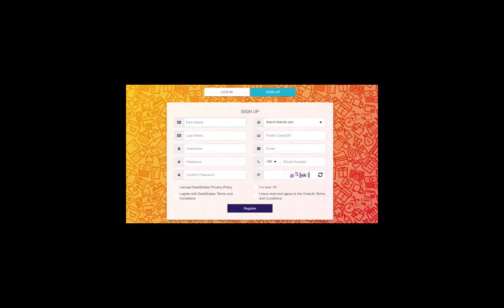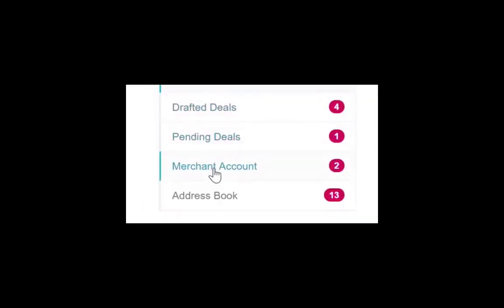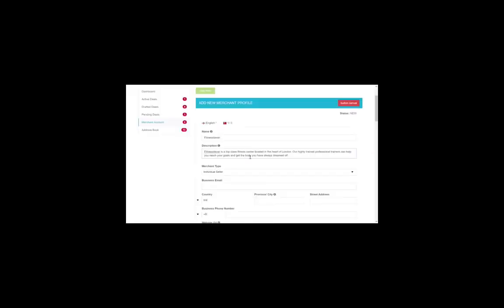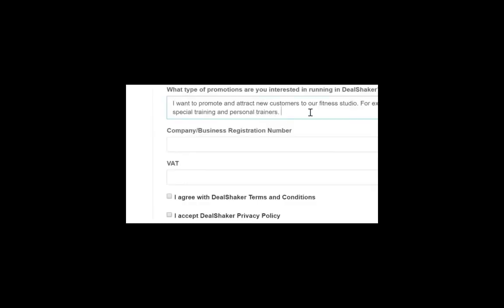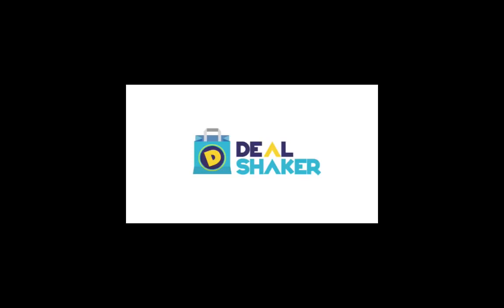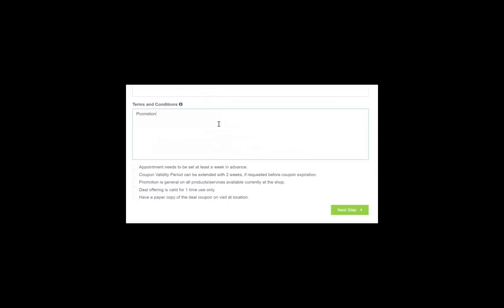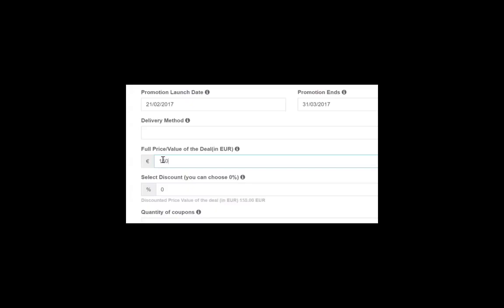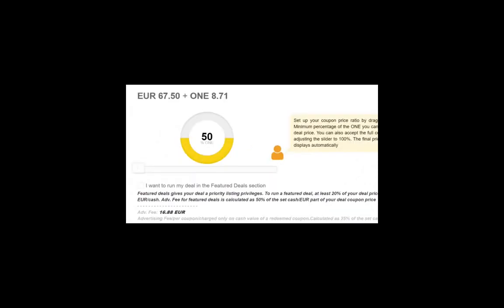Dealshaker Complete Step by Step Tutorials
Dealshaker is the #1 e-commerce platform within the OneCoin ecosystem. It serves as an advertising platform for merchants offering products and services worldwide. DealShaker establishes business-to-business, consumer-to-consumer and business-to-consumer deal promotions in price combinations of Onecoin and cash. DealShaker merchants receive at least 50% of the price in Onecoin. What is Dealshaker’s mission ? DealShaker aims to empower all who want to take part in shaping the future of finance by using the virtual mass cryptocurrency ONE as an exchange of value.

DealShaker is a virtual advertising platform that empowers both merchant to consumer and consumer to consumer product and service deal promotions.